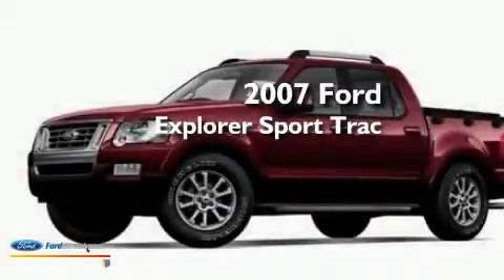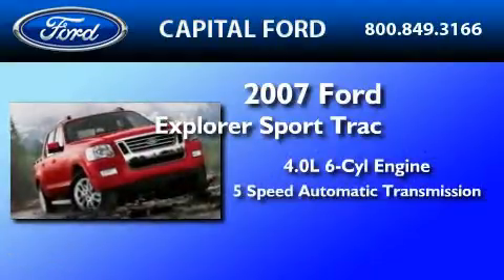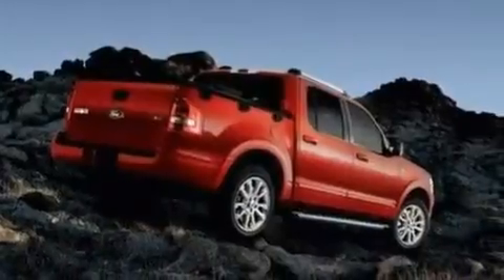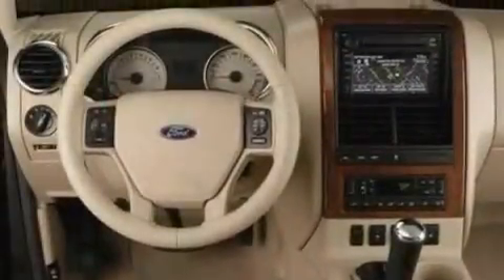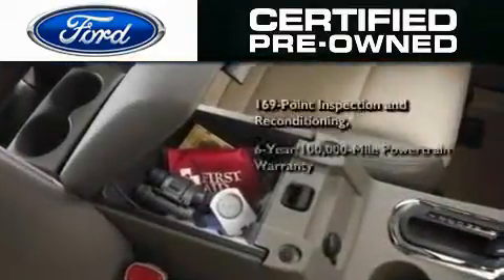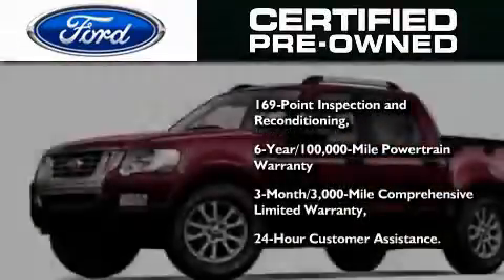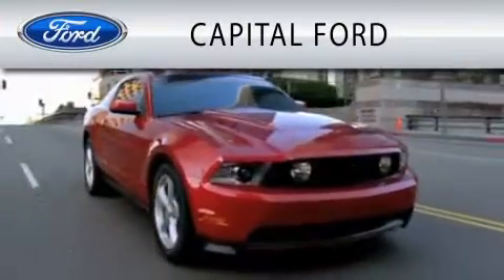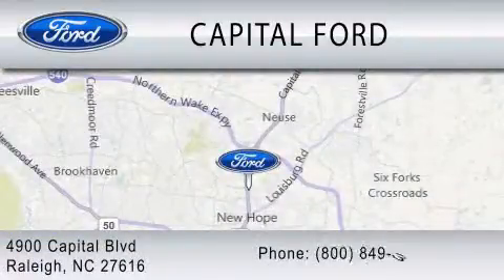2007 FORD EXPLORER SPORT NC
Year : 2007

 Make : FORD

 Model : EXPLORER SPORT

 Engine : 4.0L V6

 Trans . : AUTO 5SPD

 Exterior : OXFORD WHITE CLEARCOAT

 Miles : 10,883

 4900 Capital Blvd.

 Pre-Owned 2007 FORD EXPLORER SPORT  NC